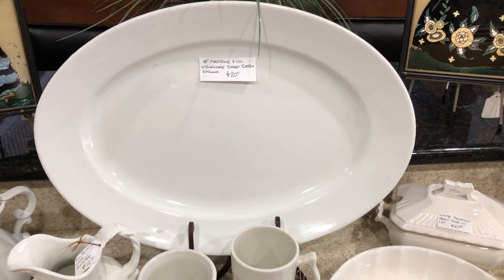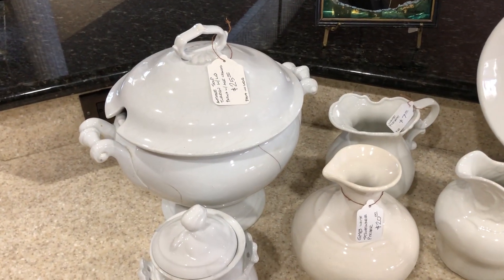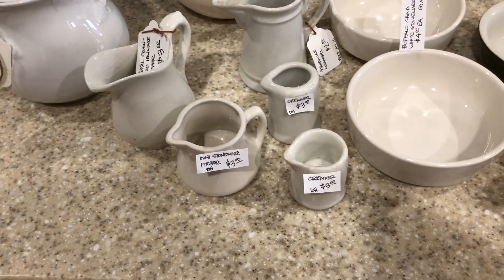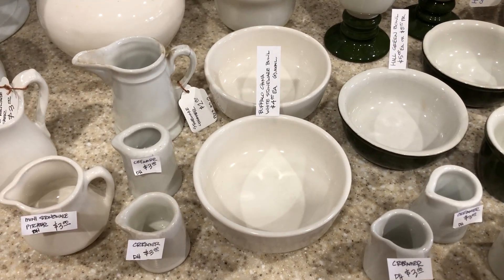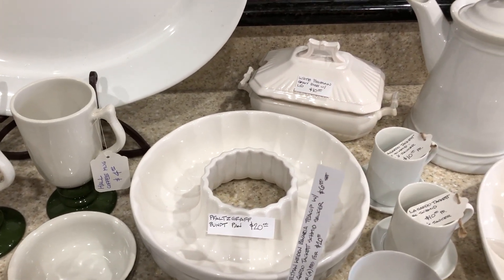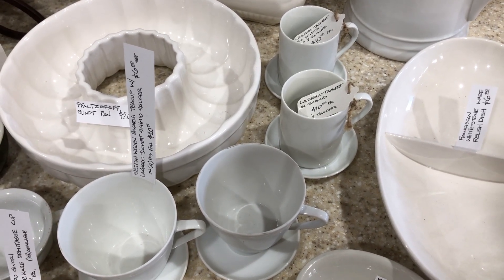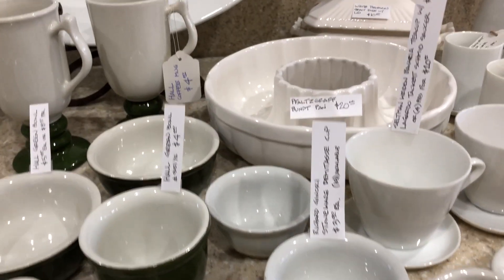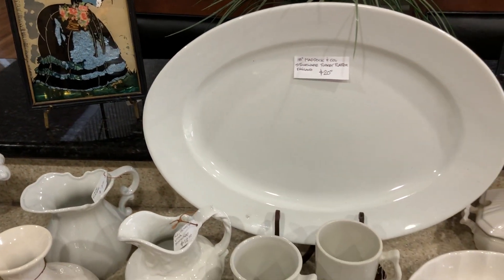Vintage White Stoneware - Available for Sale!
We ship worldwide and are available for viewings in DeSoto, KS.

or check out some of our other YouTube videos!